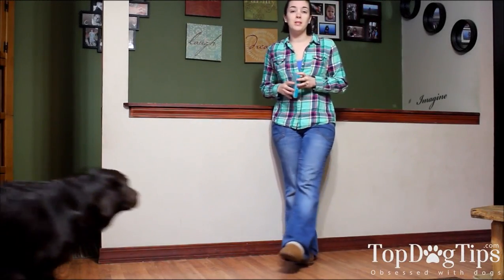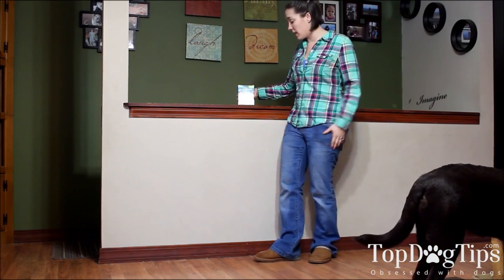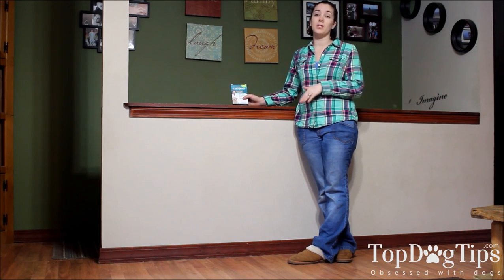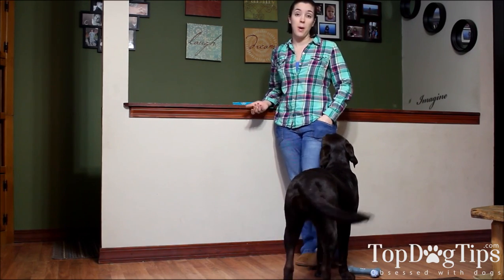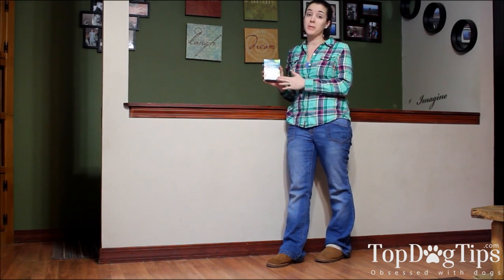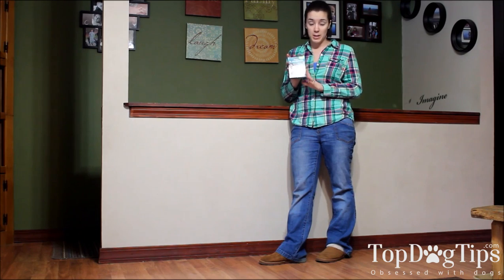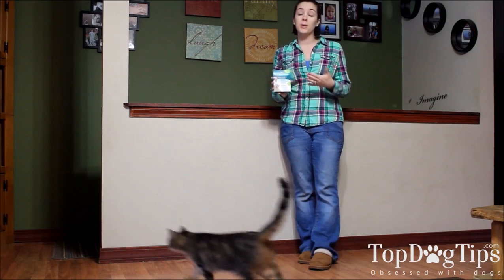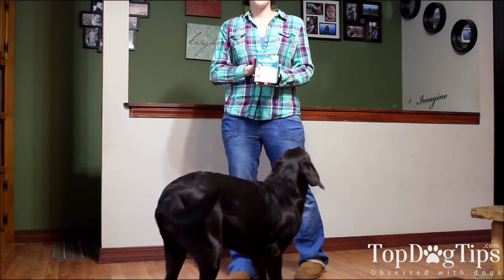Best Dog Dewormer Review: Which One Works Best?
Looking for the best dog dewormer? We've reviewed 10 best worm medicines for dogs and have our top choice

"I chose Sergeant’s Vetscription Worm-Away 7 as my top choice for the best dog dewormer. These tasty chewables kill and prevent hookworms, roundworms and tapeworms. The biggest advantage that this product offers is that it works fast with just one dose. Many other effective dog dewormers need to be given multiple times, but all you need is one treatment with this product and your dog will be worm-free."

For the full top ten best dewormer for dogs list, please see the link above.